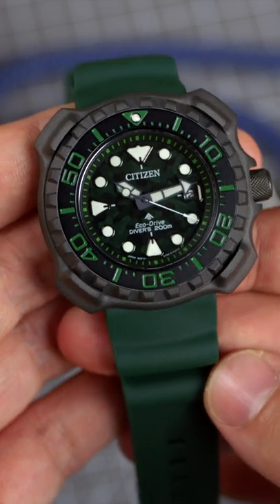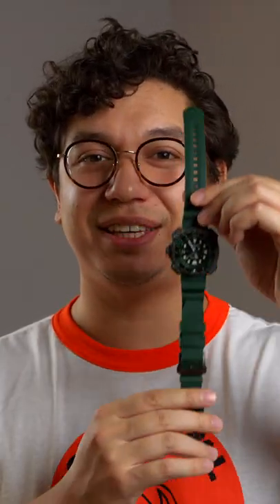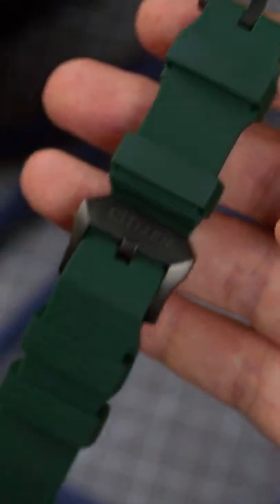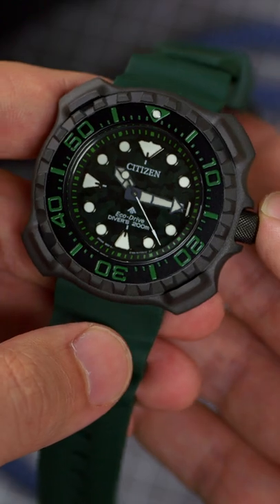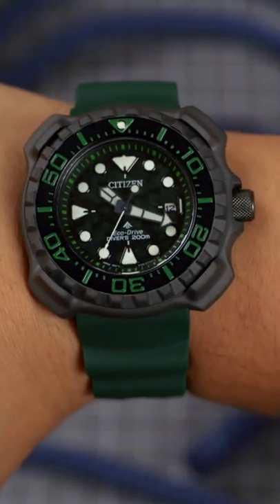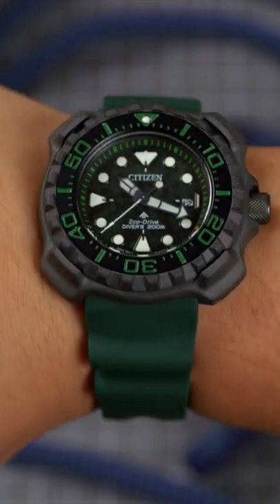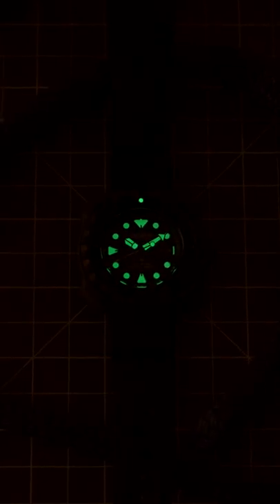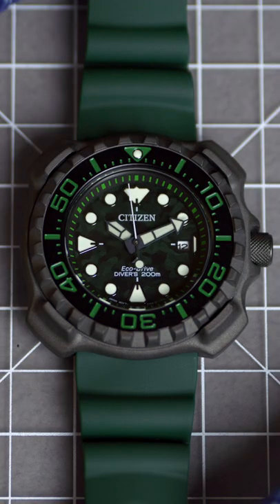Just a Minute... Citizen Promaster ISO-Certified Dive Watch Overview | Windup Watch Shop